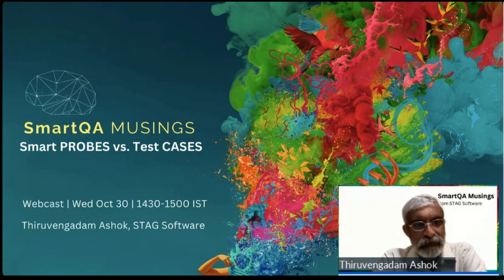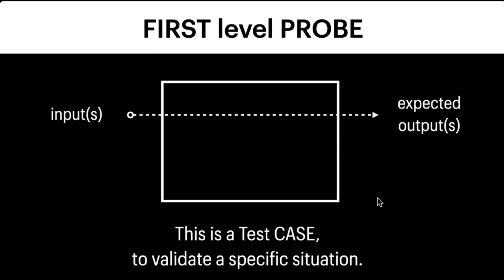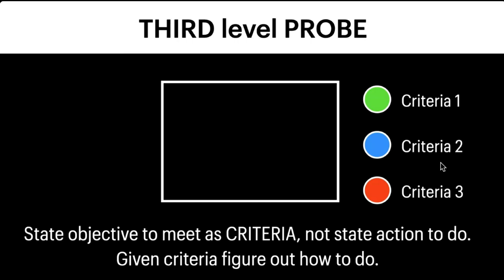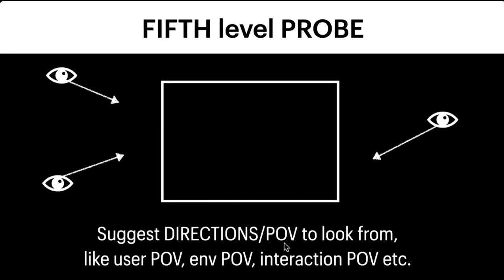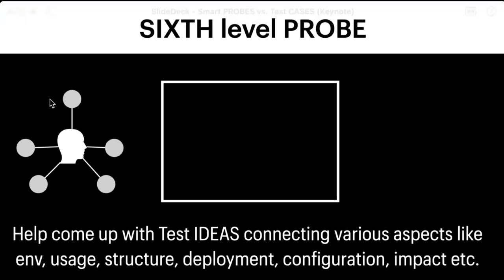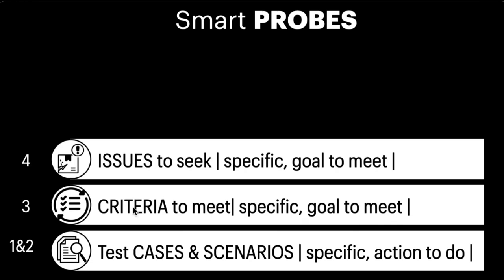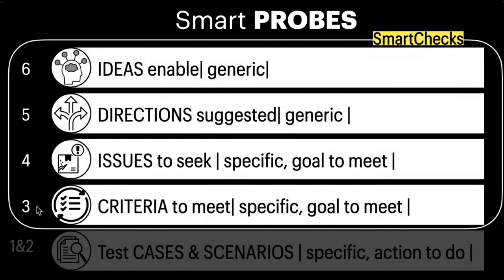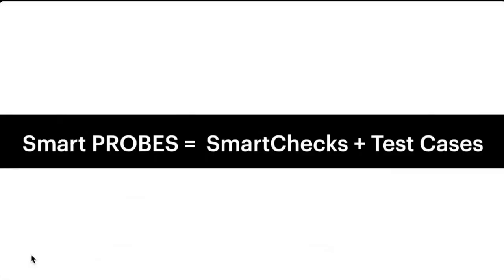Smart Probes vs Test Cases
We think of testing as an act driven by test cases. Is that good enough?
What if we viewed it as act of probing to understand well and in the process uncover issues? A deep shift in mindset this is.

In this SmartQA Musings we take a deep look at :
- What is the outcome of this shift?
- How Smart Probes is a superset of test cases  &
- How it goes beyond, to observe, understand, experiment & also uncover issues.